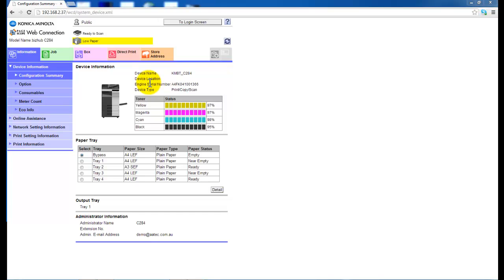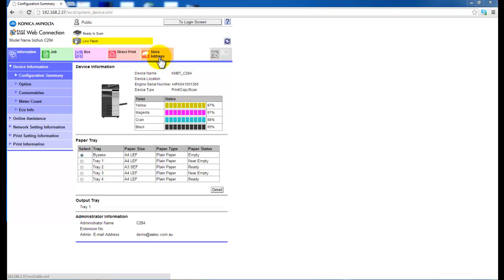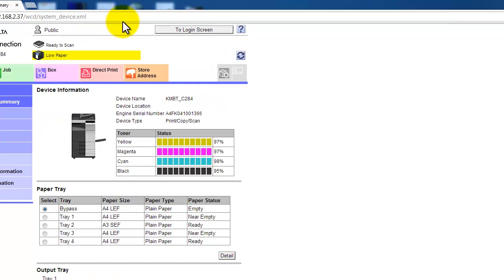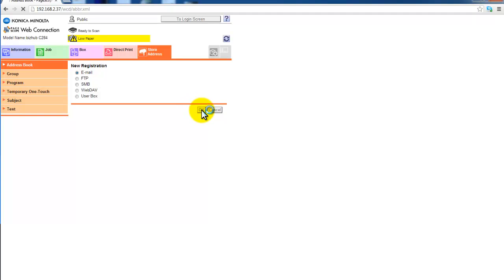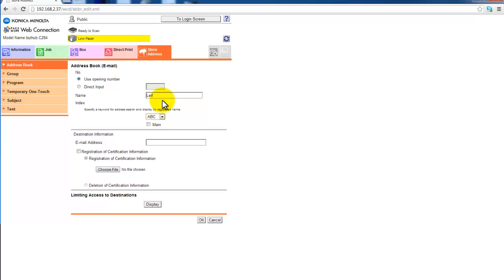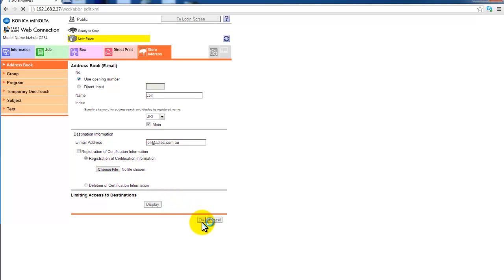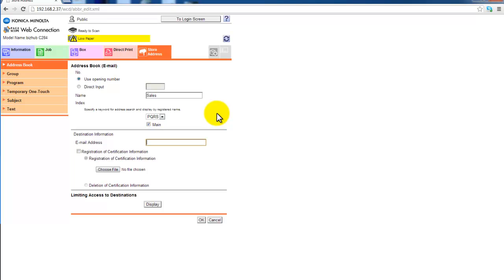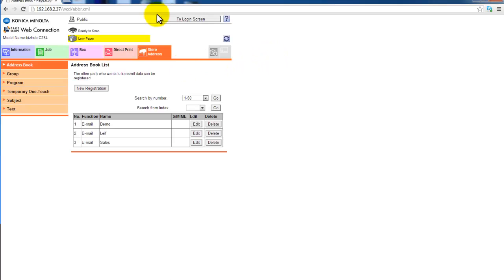How to enter new email - Konica Minolta bizhub Series